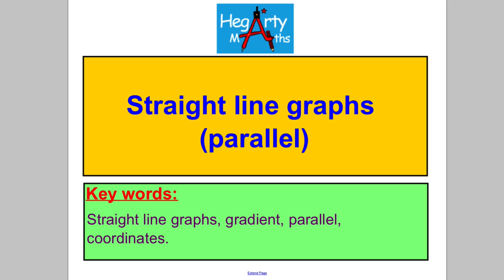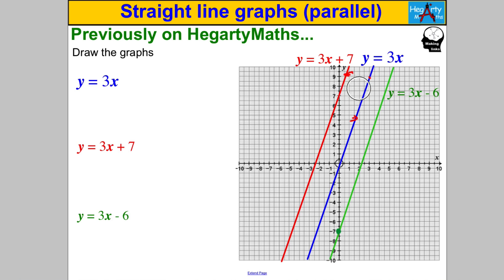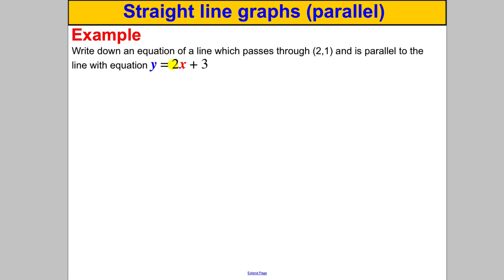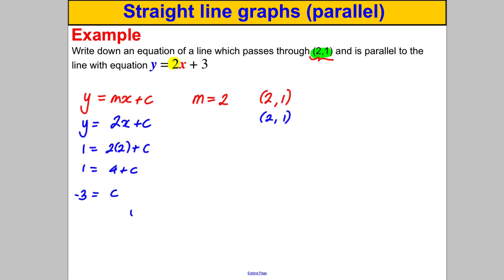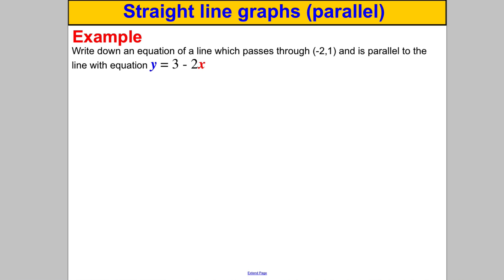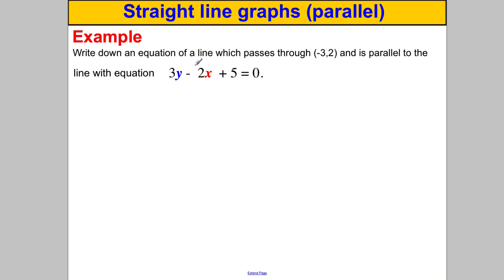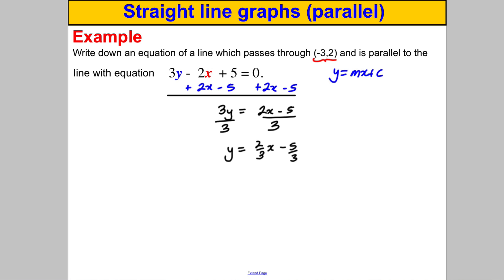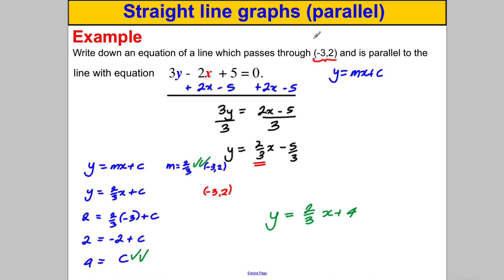Straight line graphs (parallel)